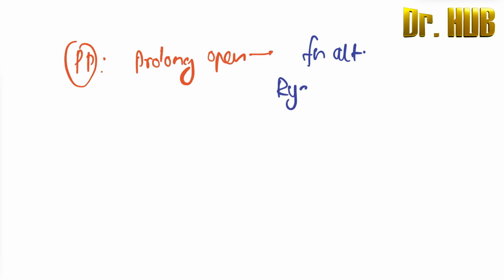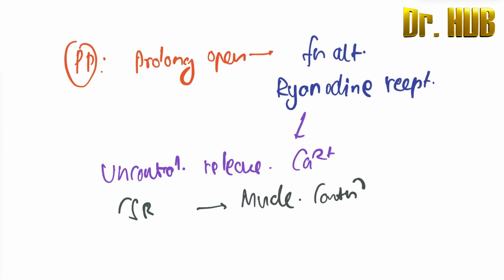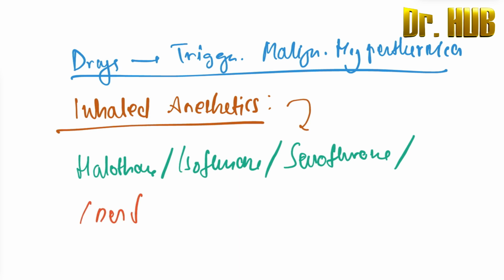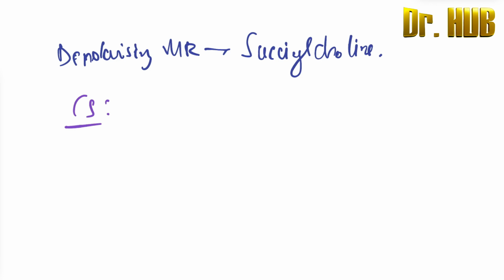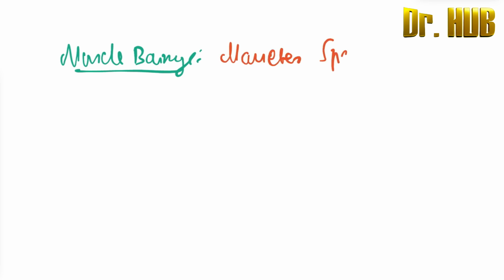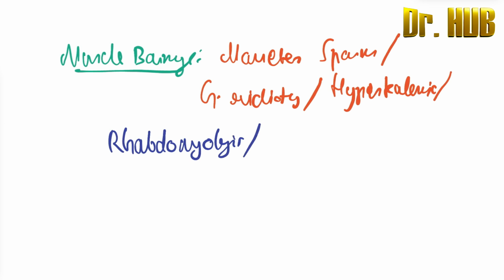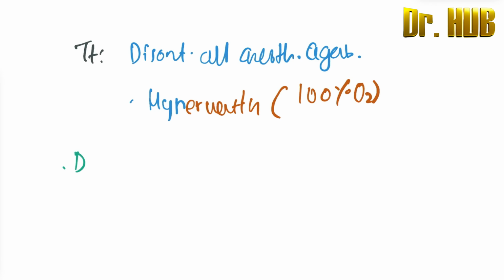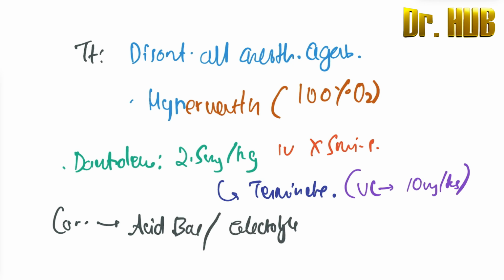Malignant hyperthermia explained